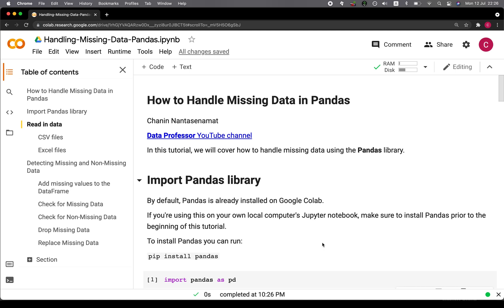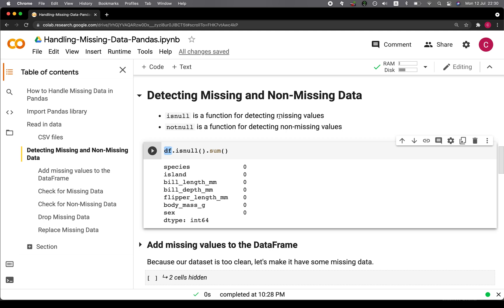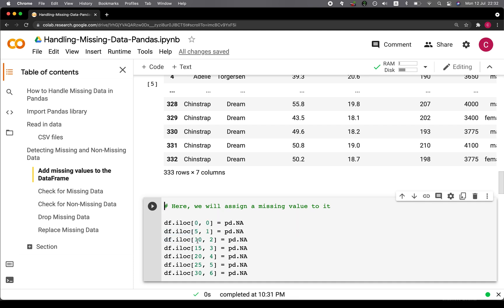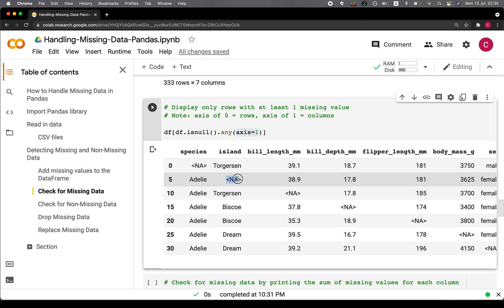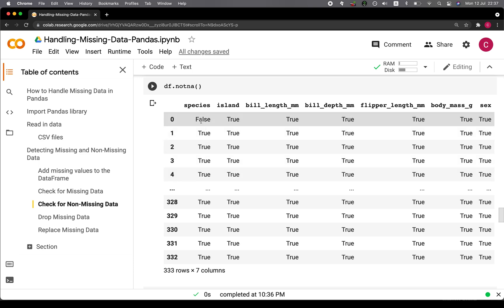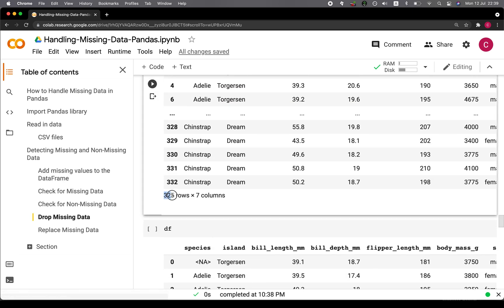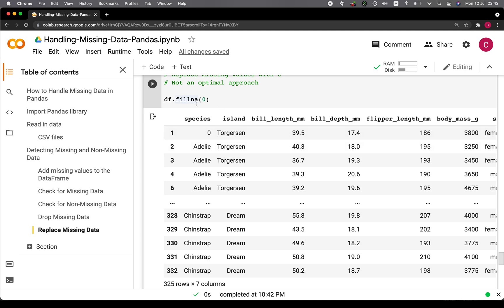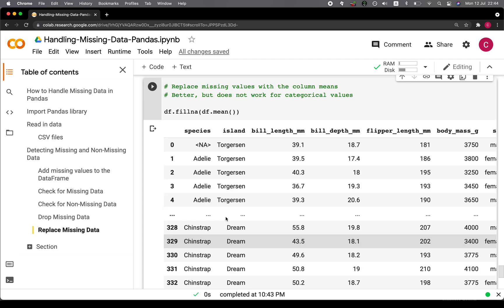How to handle missing data with Pandas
In this video, we will be exploring how to use Pandas to handle missing data in Python. Particularly, we will be identifying whether the data has missing values as well as how to solve the missing value problem by either dropping the missing values or by filling it in by replacement values.